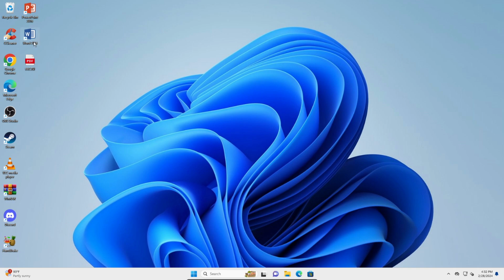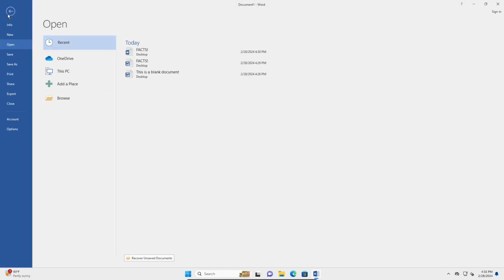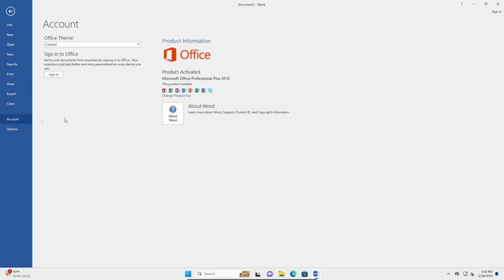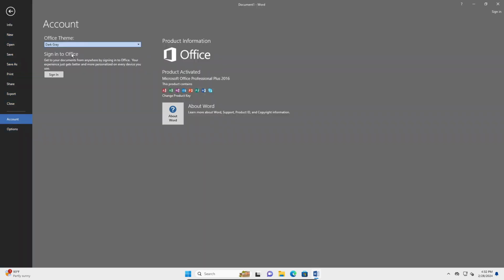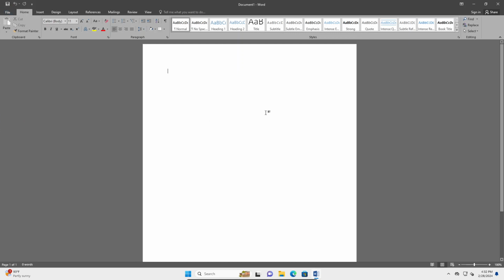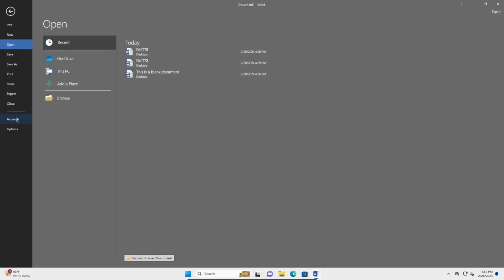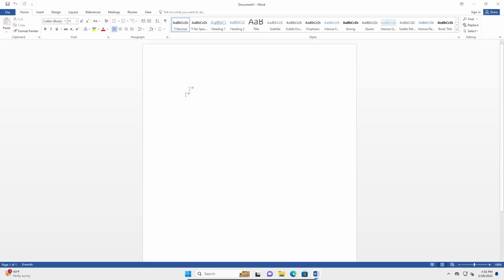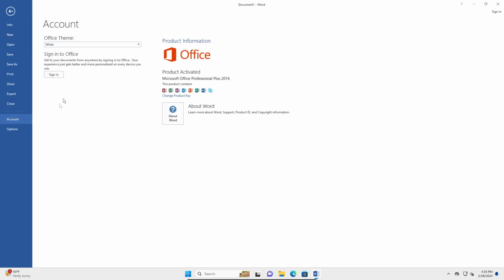How To Enable Dark Mode on Microsoft Word | 2024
In this video, you’re going to learn How To Enable Dark Mode on Microsoft Word. Enjoy!

In this video I'm guiding you guys on How To Enable Dark Mode on Microsoft Word. Since it is quite popular issue, I have addressed it in this video to help you solve it instantly. Thanks peeps.